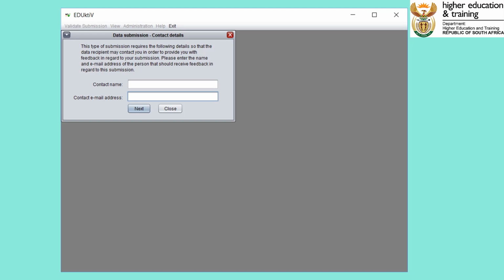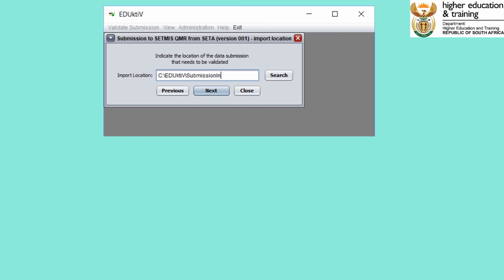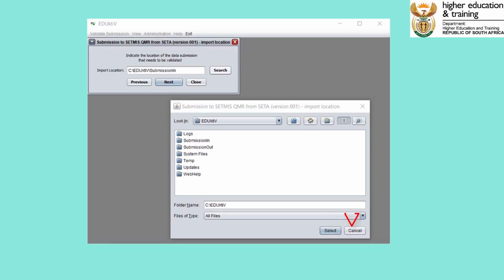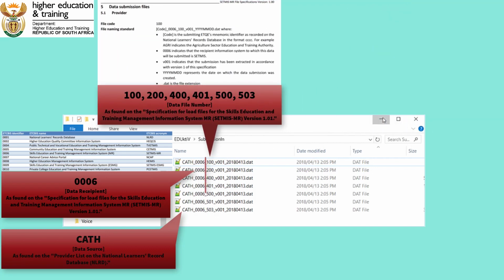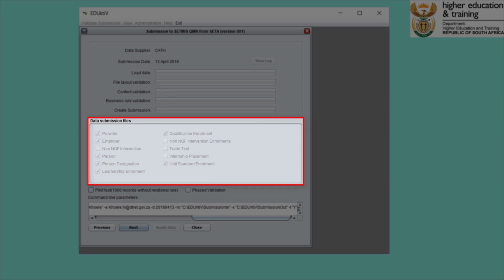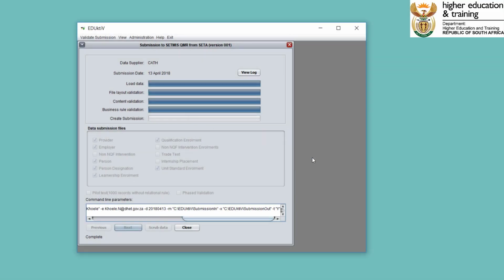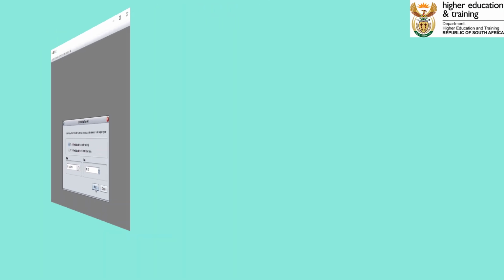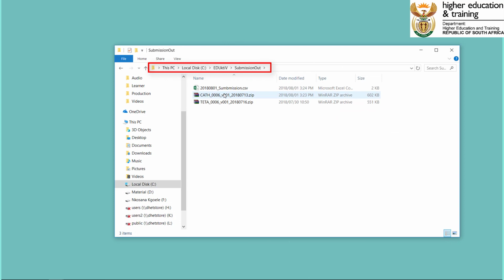How to conduct a successful SETMIS data validation and submission